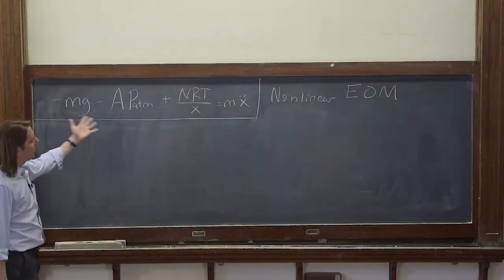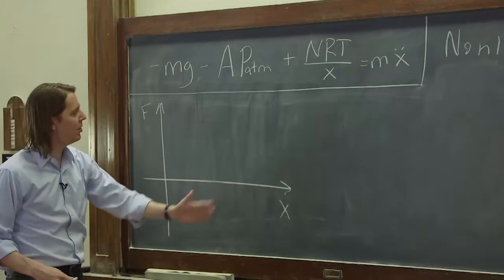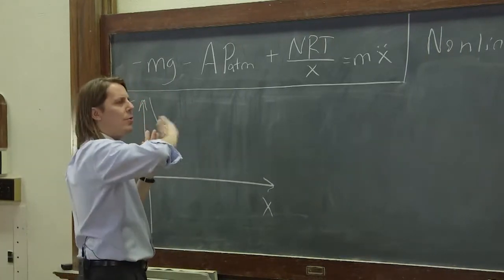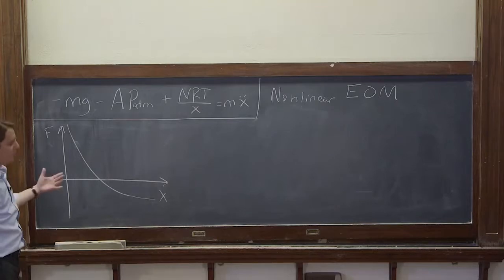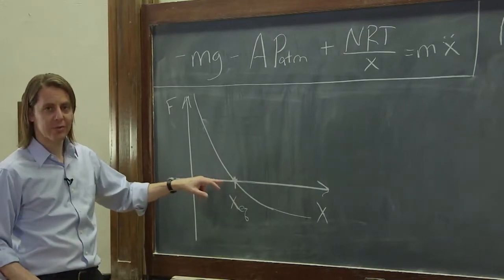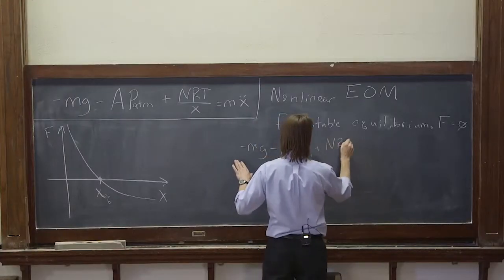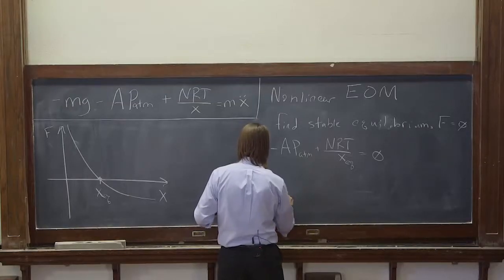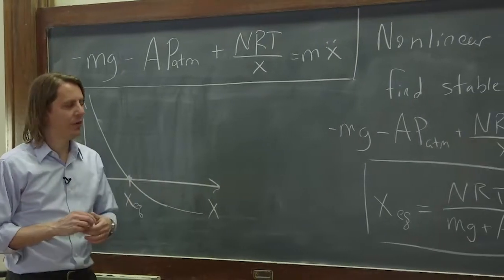PHYS 201 | Real Oscillators 4 - Spring of Air Equilibrium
Since the equation of motion is nonlinear, we are going to consider small deviations from the equilibrium resting position. First, we need to find that position!